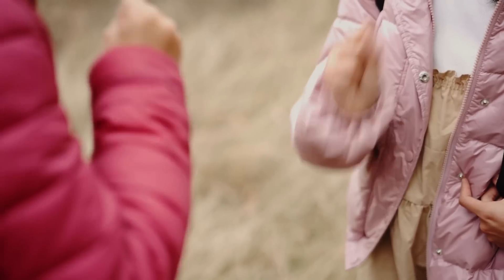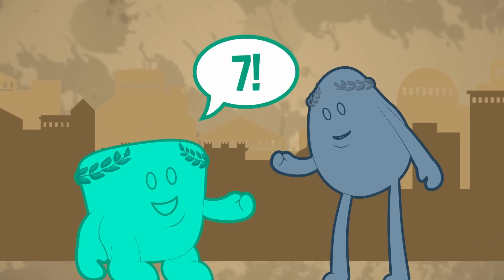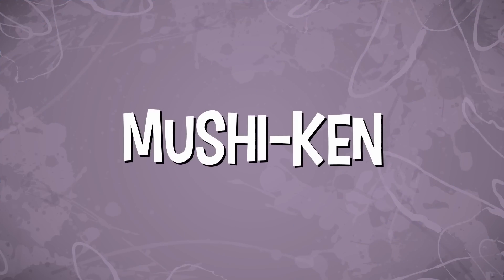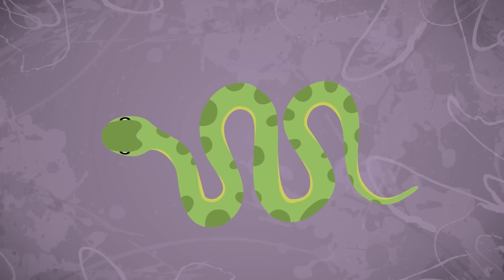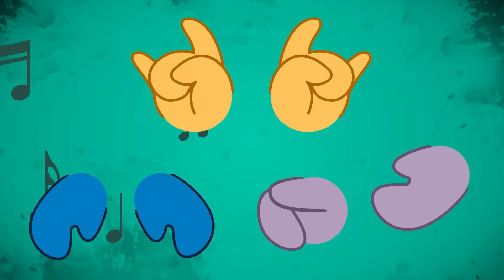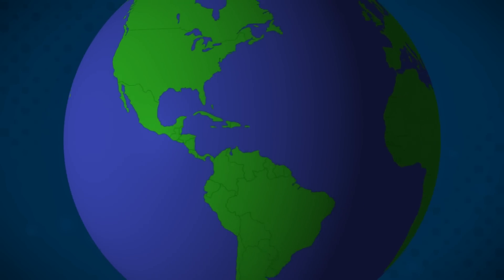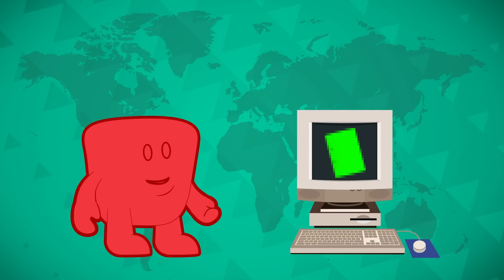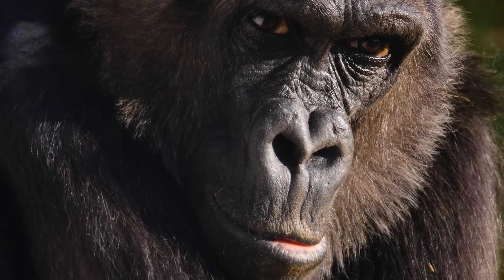How Was "Rock, Paper, Scissors" Invented? | COLOSSAL INVENTIONS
Rock paper scissors is one of the oldest hand game in the world. But where did it come from? Who invented it? And who keeps covering my rocks with paper??

Narrated by: Laura Waddell

Written by: Claire Downs
Directed & Produced by: Matt Levy
Edited & Animated by: Matt Schneck